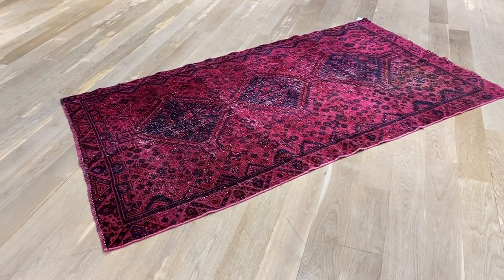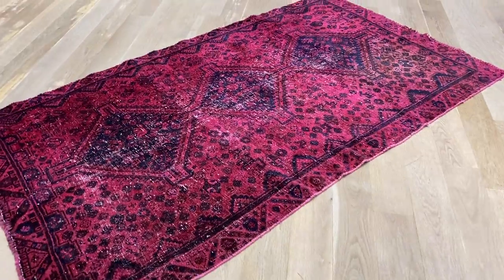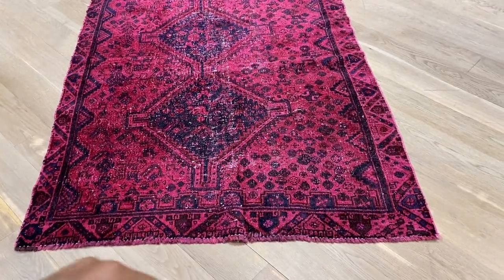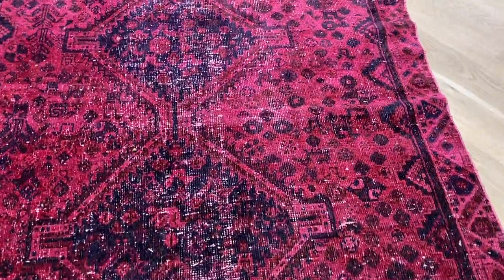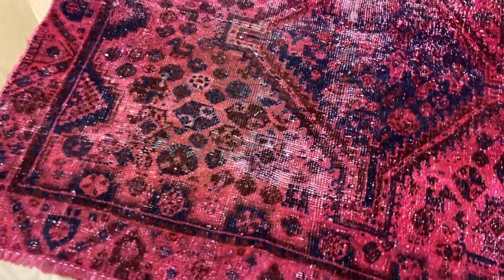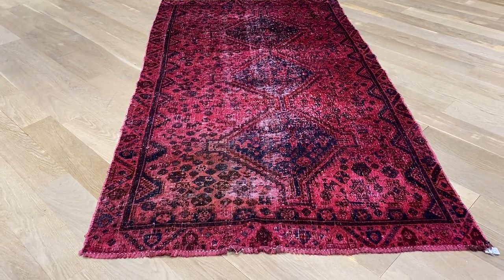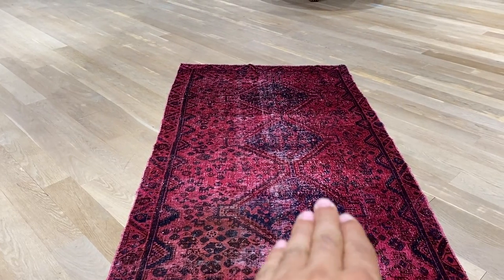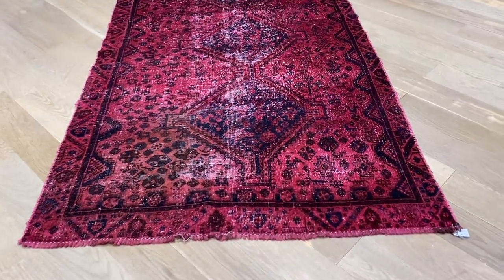vintage carpet 5237